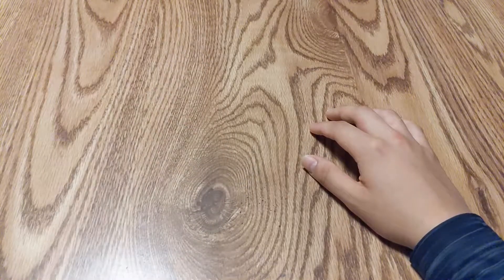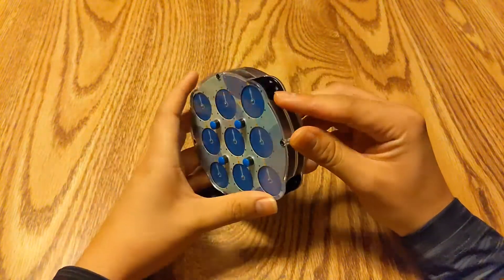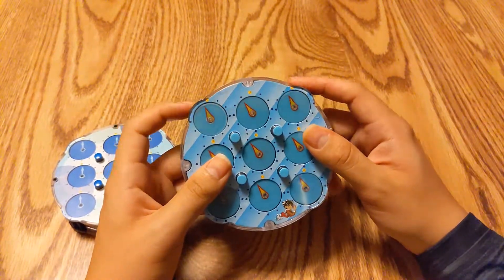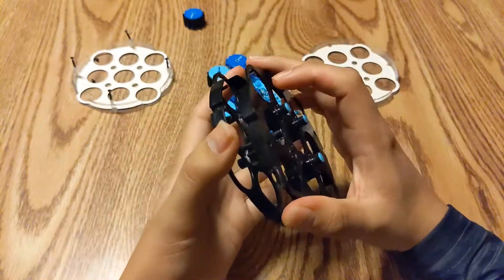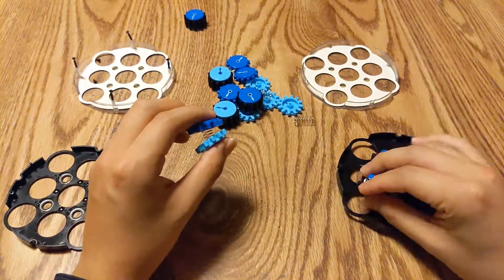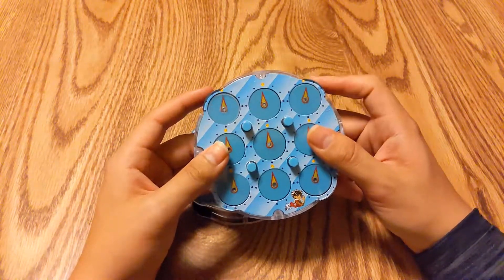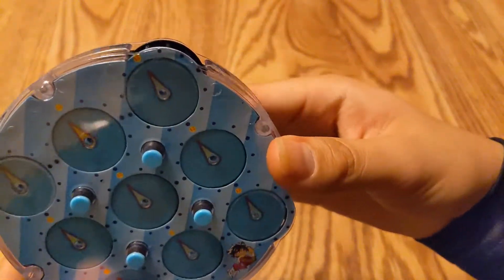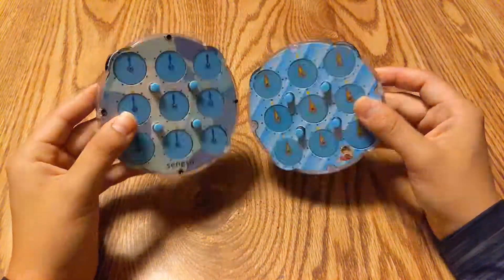ShengShou Magnetic Clock Unboxing and Review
In this video, I'll be reviewing the new ShengShou magnetic clock and answering the question: Does it really need magnets to be better? Enjoy.

Official Insta @jsquaredcubes